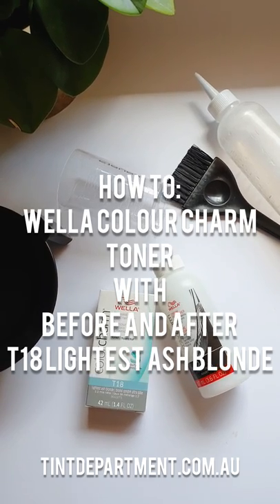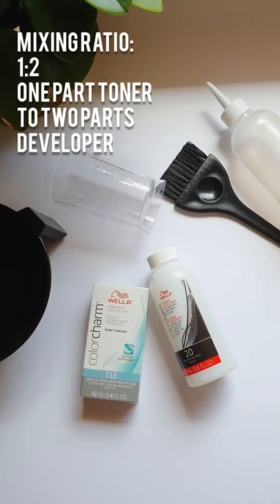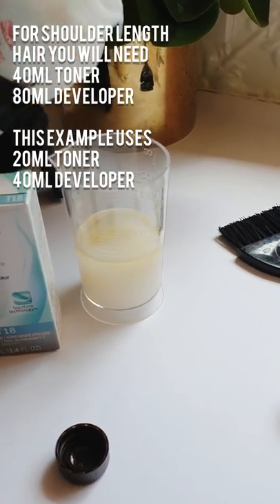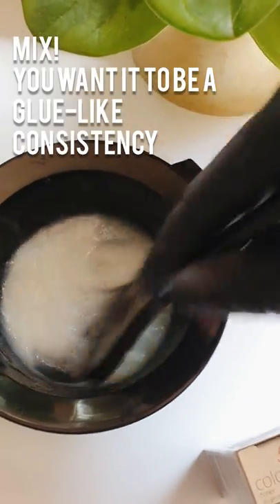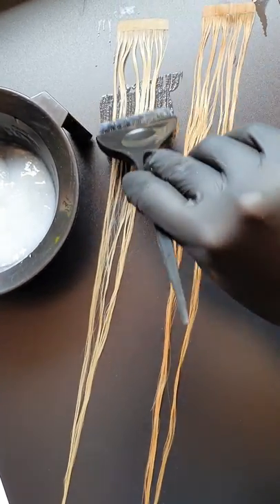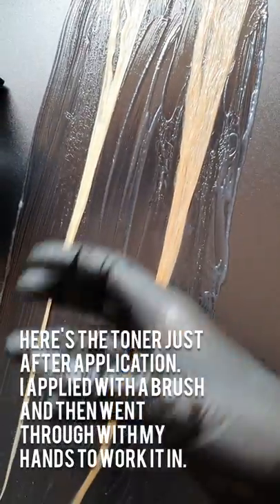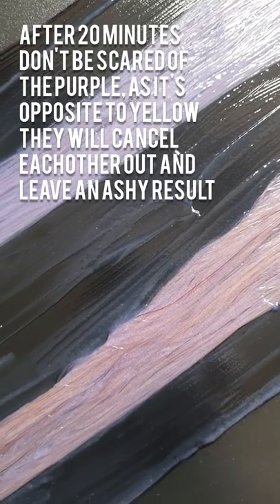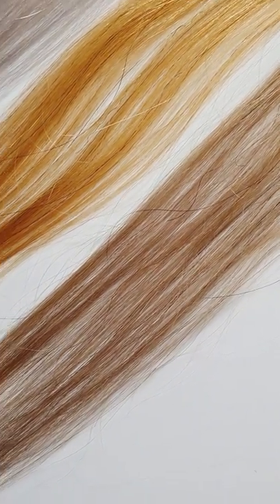How To Use Wella Colour Charm Permanent Toner (with before & after) T18 Lightest Ash Blonde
I created this video to help anyone not sure how to use the Wella Colour Charm Permanent Toners!

I'm using the shade T18 Lightest Ash Blonde mixed with 20 Volume Developer on two shades of hair extensions. One is more yellow and one is more orange, so hopefully you can see how the toner will act in your hair!

Sarah - Tint Department